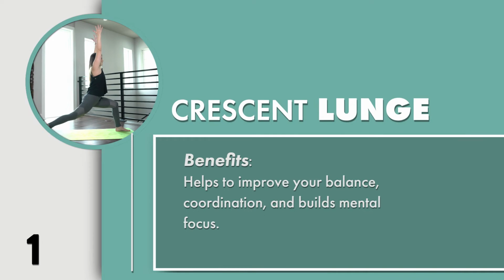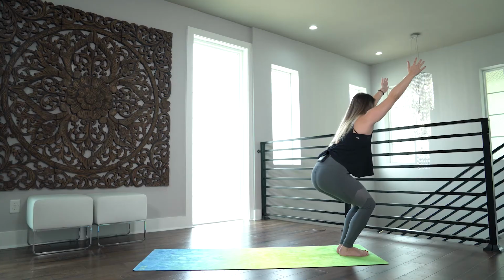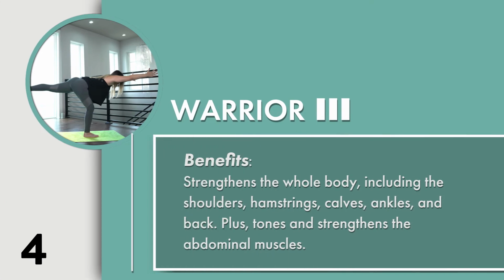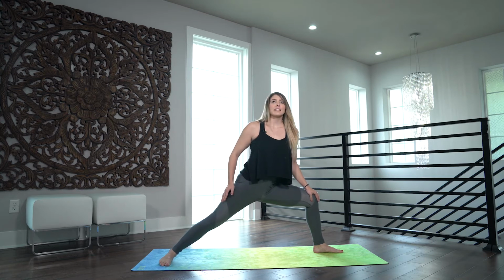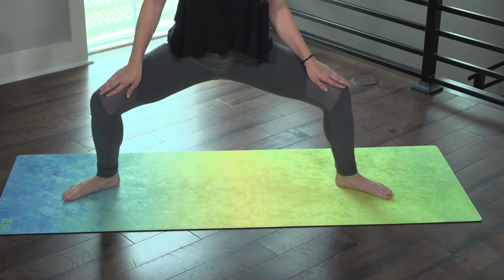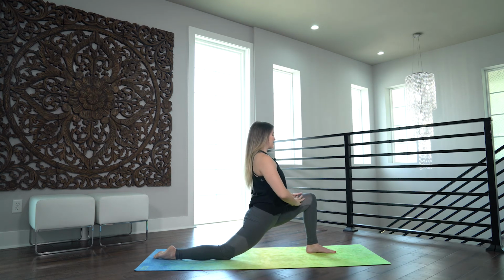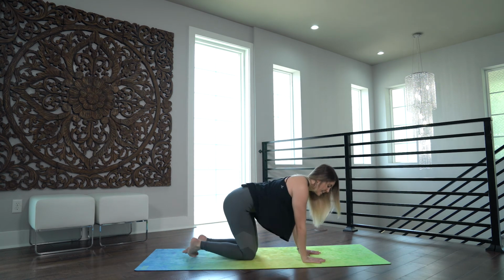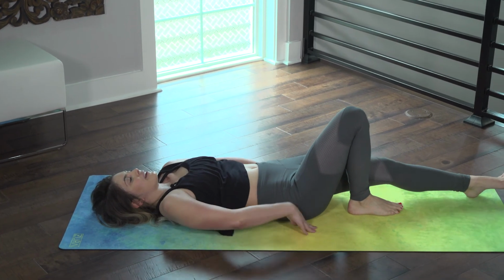Yoga for Glutes Challenge | 10 Yoga Pose Tutorials for Glutes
Work that peach emoji! Join the Booty Yoga Challenge and get the free guide with all the poses and benefits

This video features yoga poses for glutes. 300-hour yoga teacher and editor for Yoga Lifestyles Mel leads you through 10 powerful poses that will strengthen and tone your glutes and legs. She'll explain how to get into each pose, modifications as well as add-ons for a more intense experience. Be on the lookout for a yoga flow coming soon that incorporates all of these poses into a Vinyasa

Be a part of the body positivity by following the BootyYogaChallenge hashtag on Instagram, and upload your own photos!